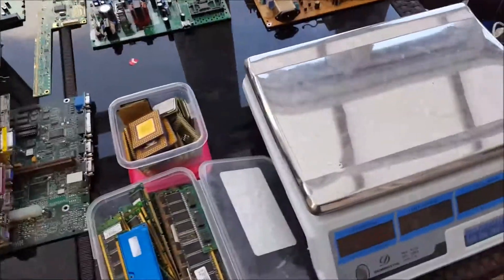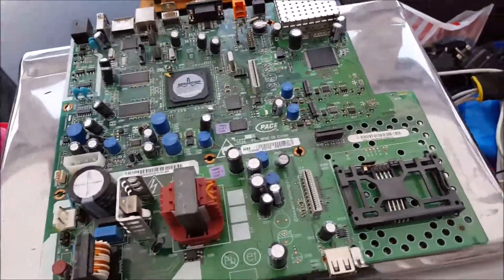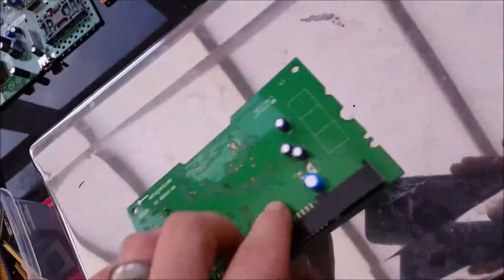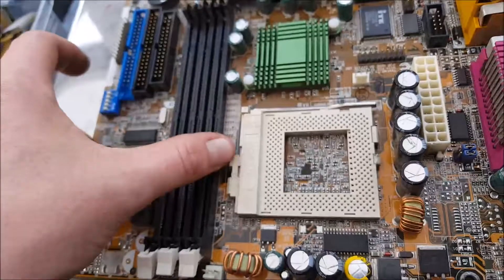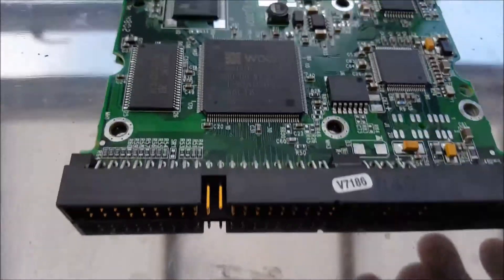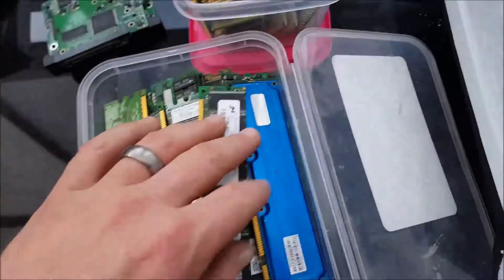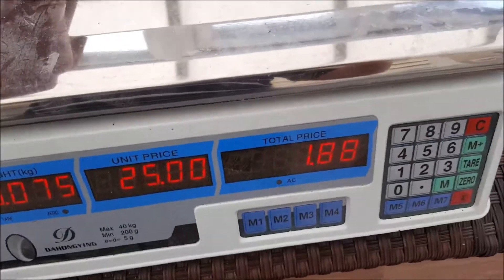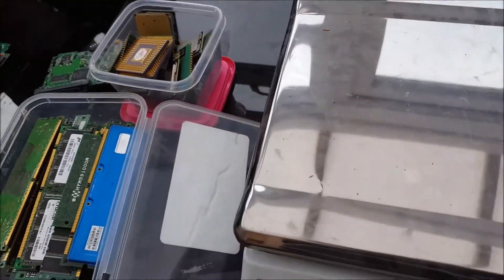Grading and pricing circuit boards for scrap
in this video i thought id try explaining some of the different grades of circuit boards i put their value at the end of the video but every country have different demands for different boards so the prices are what i can get in the UK